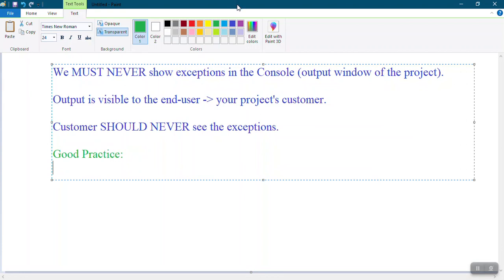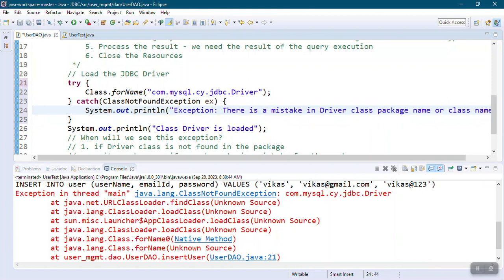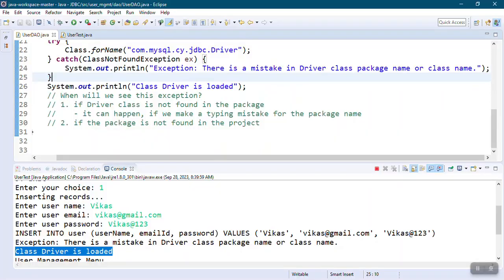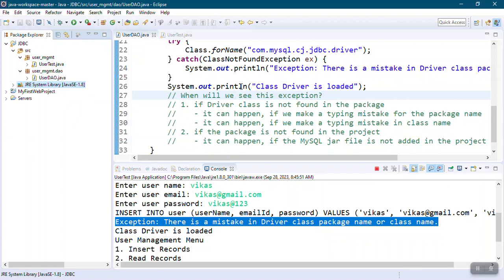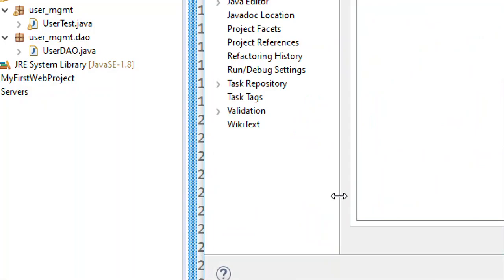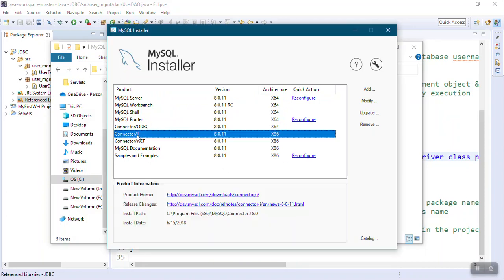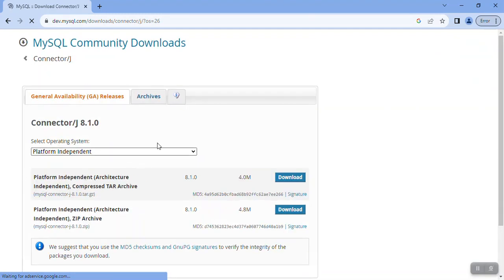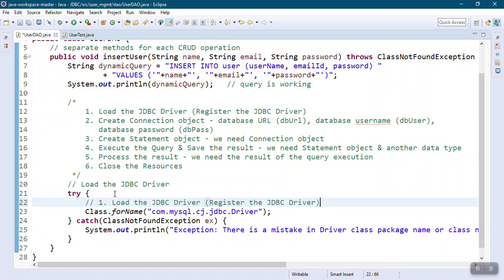JDBC Part 6 - JDBC Step 1 - Load the Driver & Handle the Exception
This video discusses why Handling the Exception is a better way to go forward than declaring the exception as seen in the previous video. The video also discusses setting up MySQL Connector J JAR file with Eclipse project.
Contents:
1. Setting Up MySQL Connector J JAR file, if it is available in the system
2. How to install it using MySQL Installer, if it is not available
3. How to download zip file, if above two steps fail and use it for the project
4. How to resolve errors and ClassNotFoundException with try-catch

Concludes with finishing JDBC Step 1.